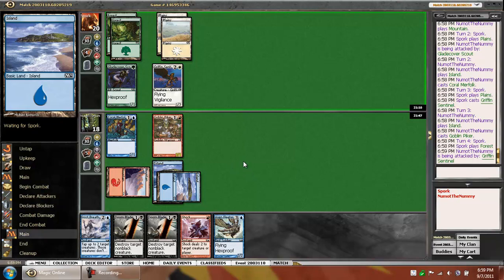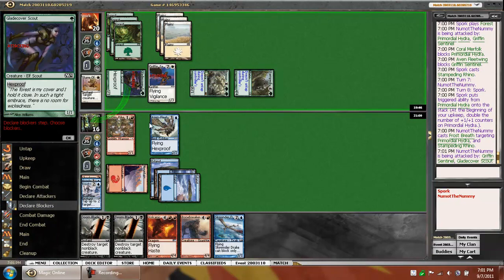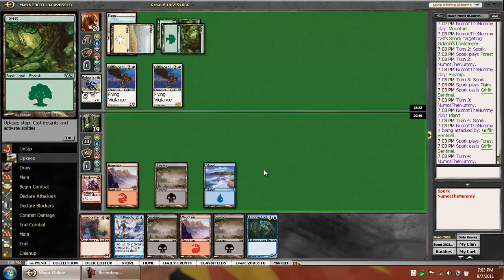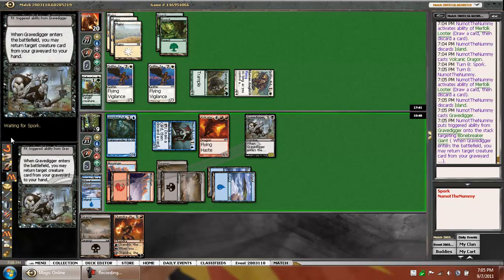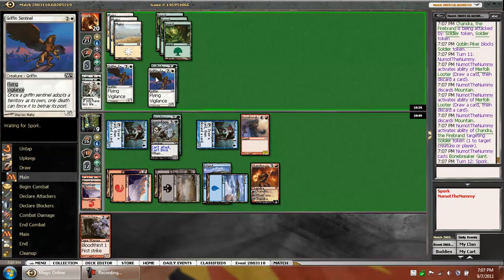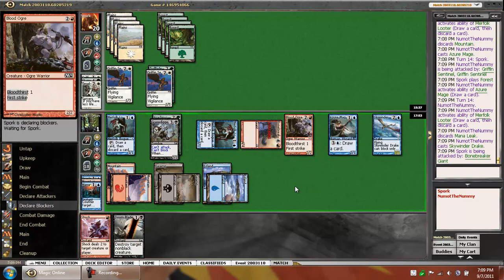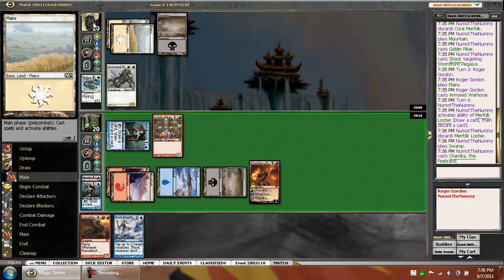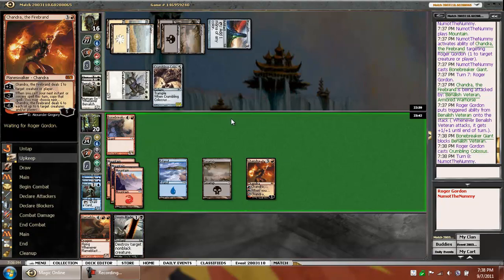M12 Sealed Event #4 Part 5